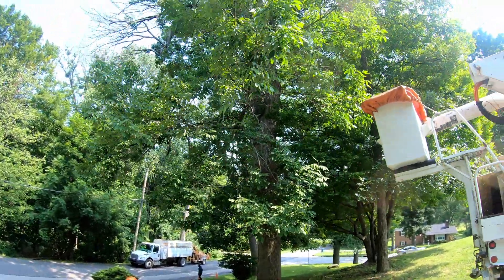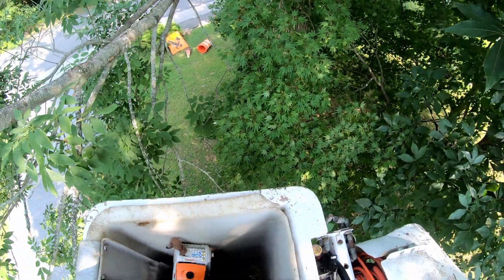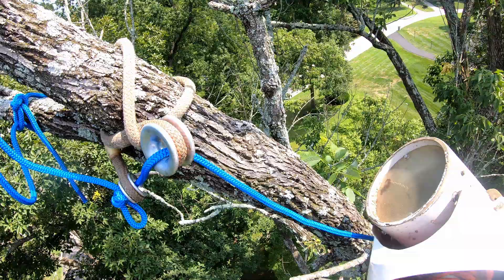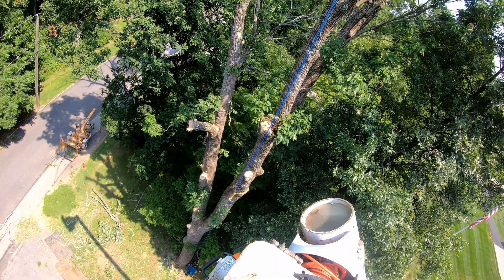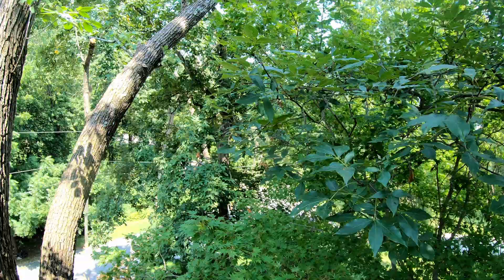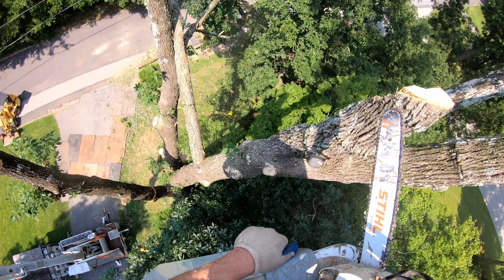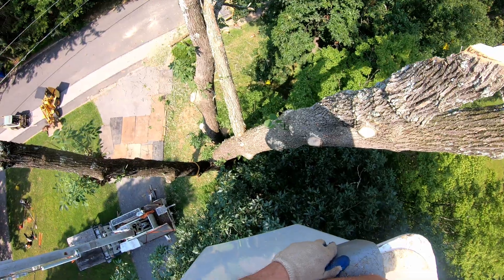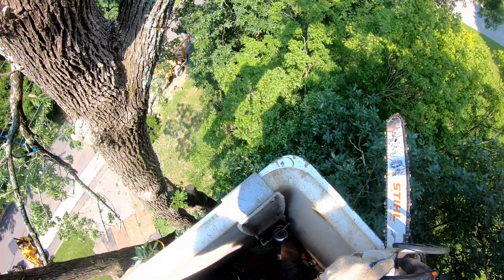BIg Ash With GRCS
A fairly complete look at a large ash removal with some technical rigging using the GRCS